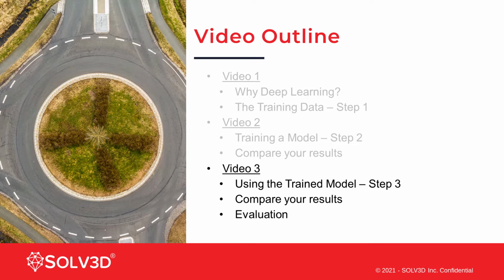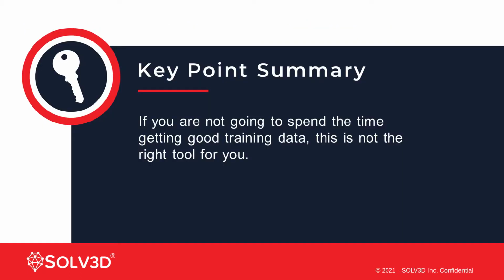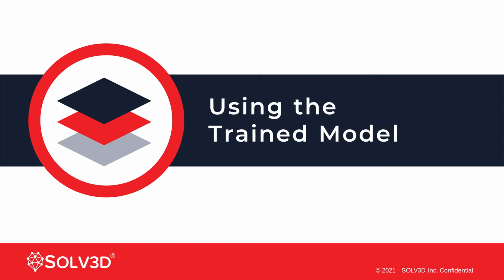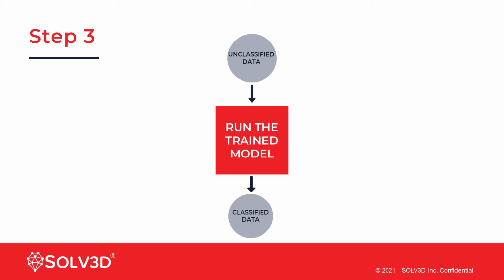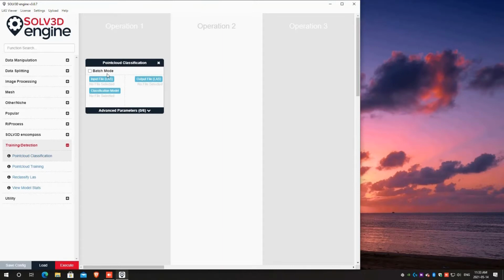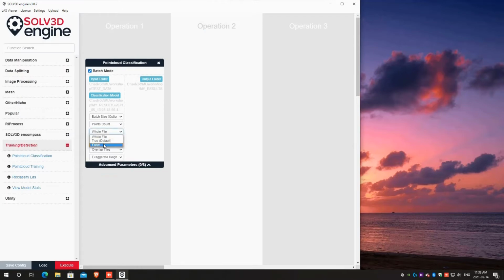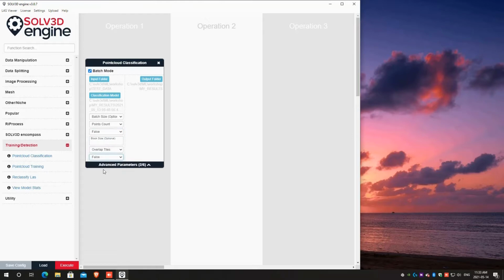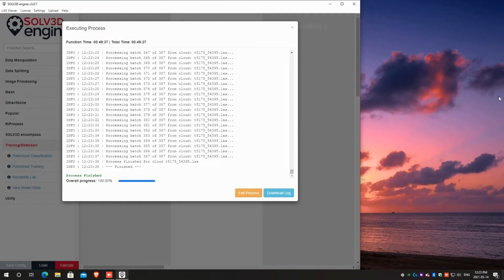Object Classification Using Deep Learning on LiDAR - Video 3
Object Classification Using Deep Learning on LiDAR.

For more information on Machine Learning and foundation courses, contact the Alberta Machine Intelligence Institute (Amii)